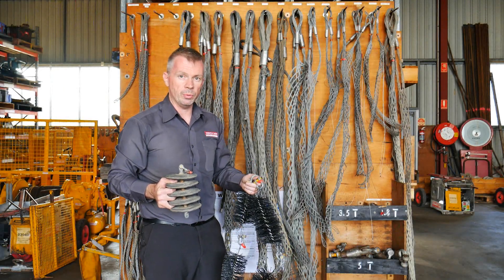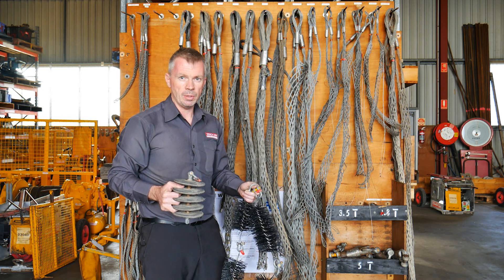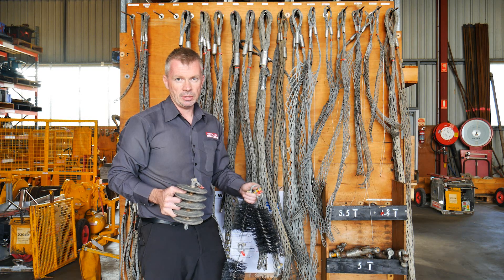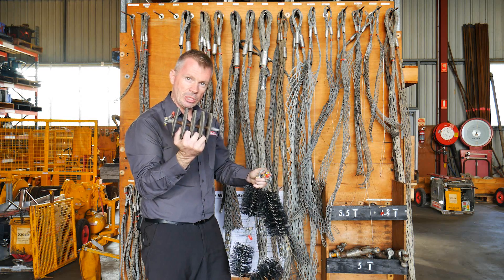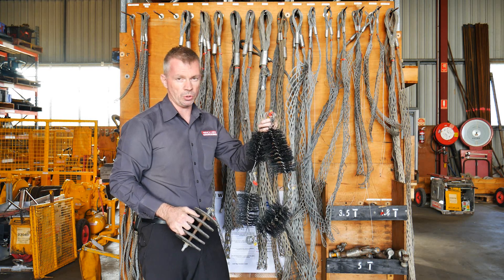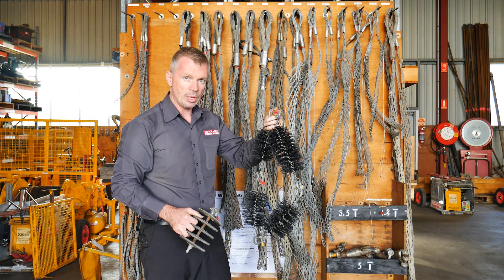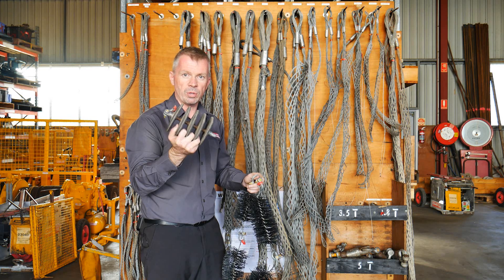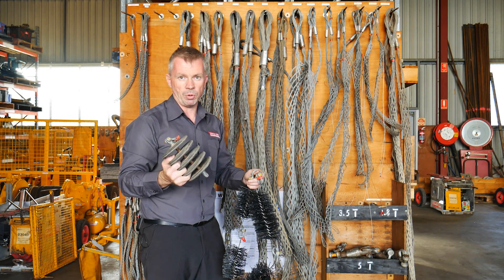An OVERVIEW To - Conduit Cleaners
A short introduction to Winch Hire Australia's Conduit Cleaning options.

Perfect for cleaning mud, sand and debris from conduits.

📍 35 Boron Street, Sumner QLD